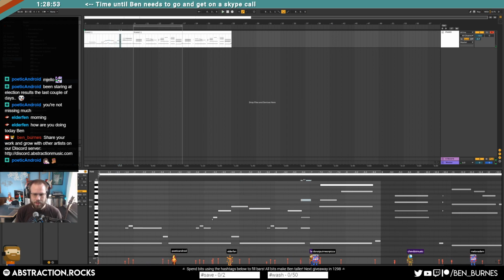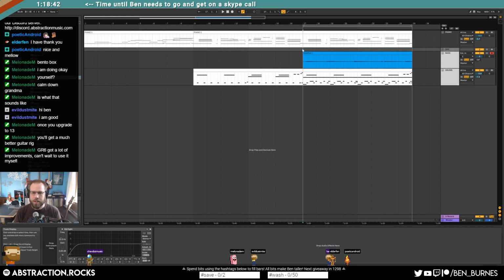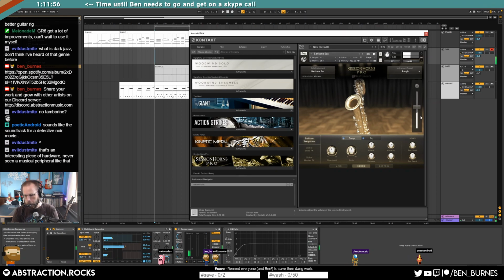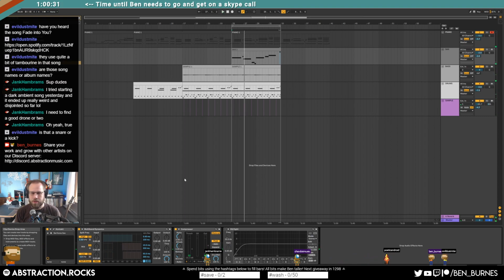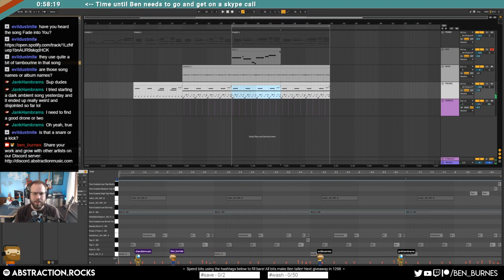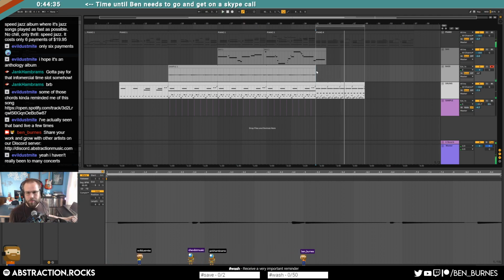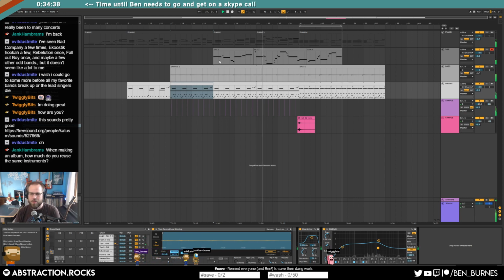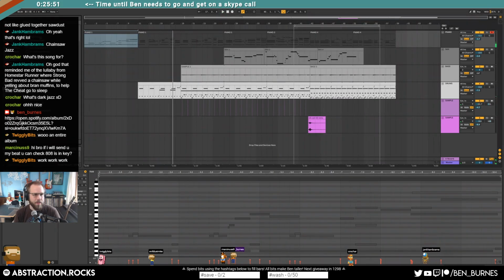The Moon Seems Unaffected - Making "Ashes"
== EQUIPMENT ==
Computer: Home built, i7 processor, 16gb RAM
Sound Card: Komplete Audio 6
Piano: AKAI MPK249
Software: Ableton 10, Komplete Ultimate 11
Headphones: Sennheiser HD280 pro
Monitors: Event Project Studio 6
Microphone (streaming): Shure SM-58
Microphone (recording): Shure SM7B
Portable microphone: Zoom h4N
Camera: Canon Rebel T5i